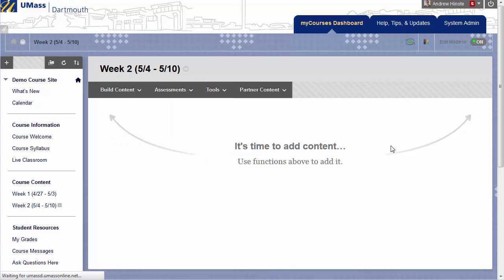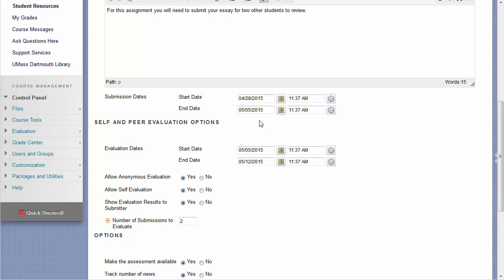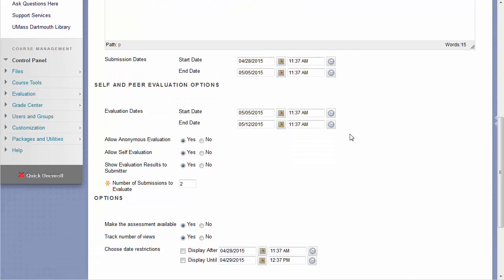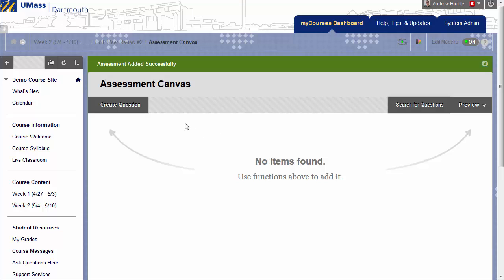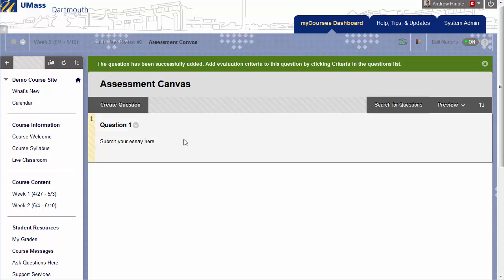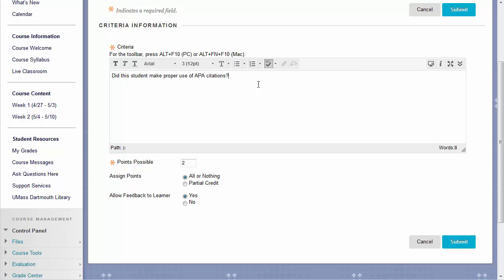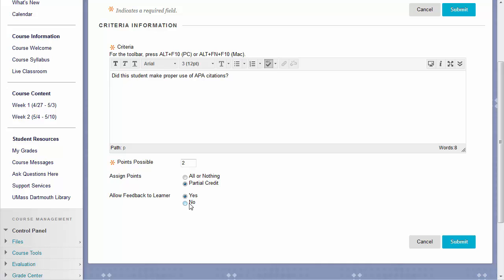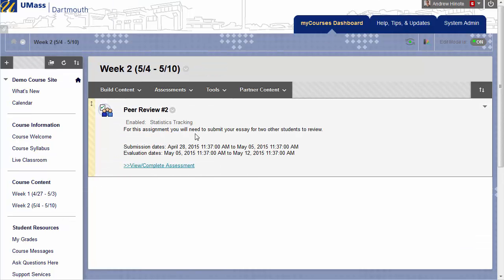Creating Self and Peer Assessments